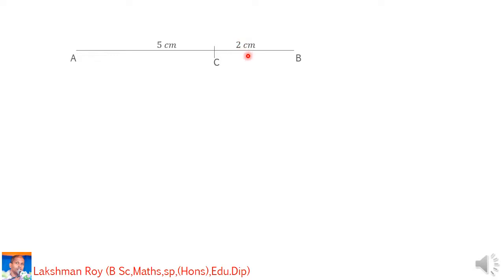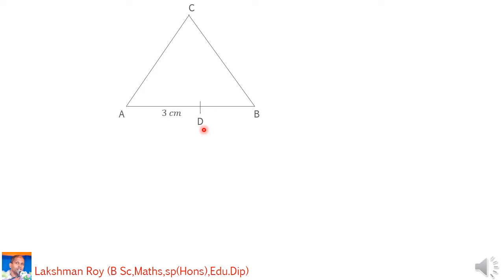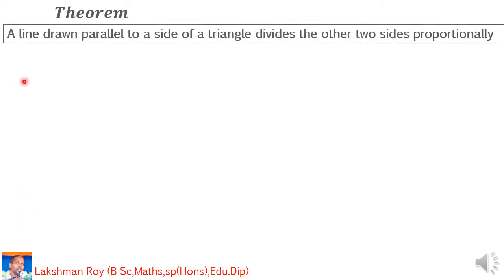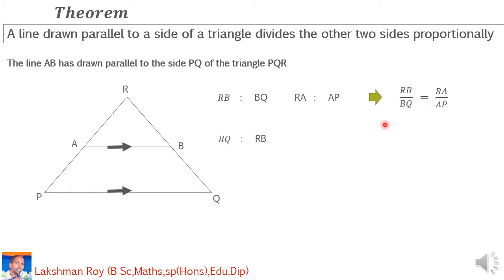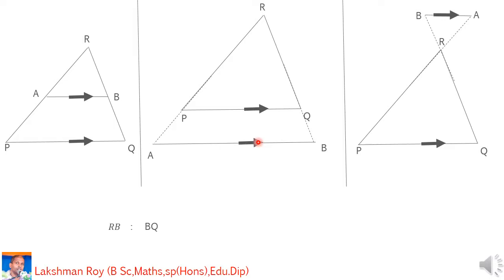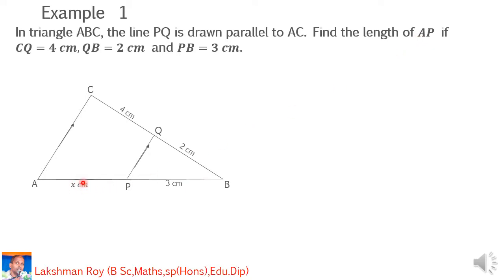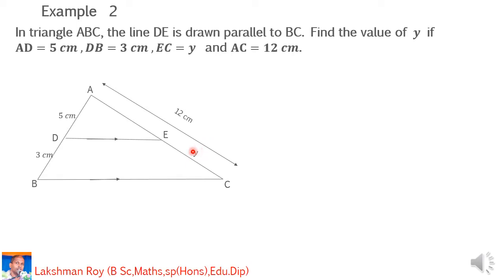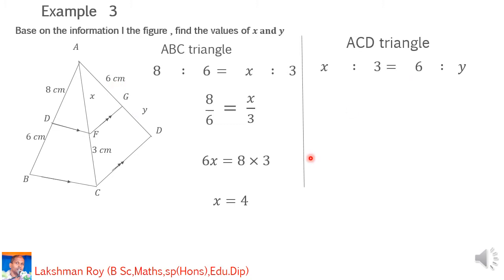Equiangular triangle# part 1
Ratio of length